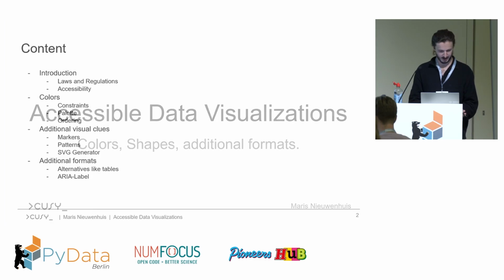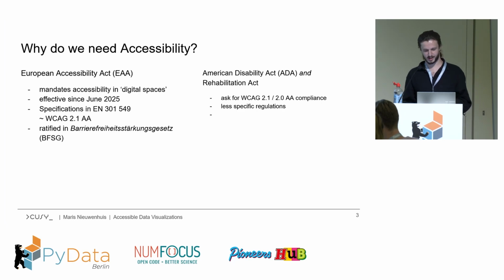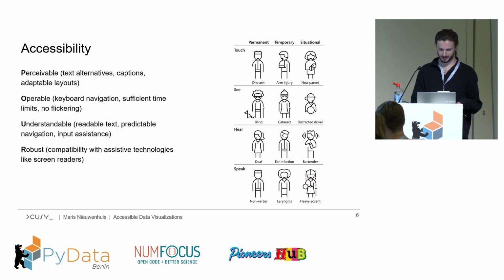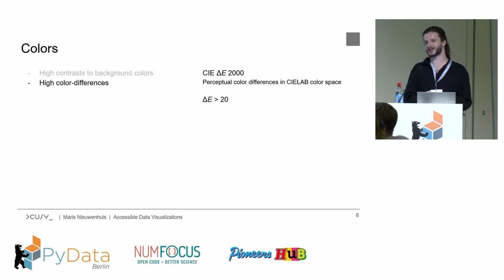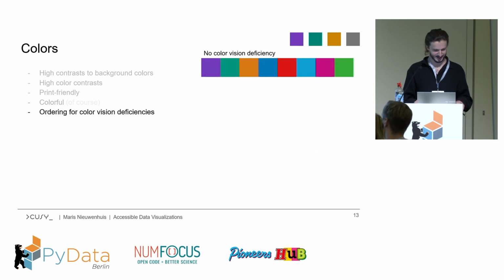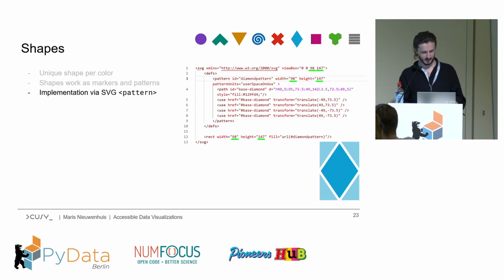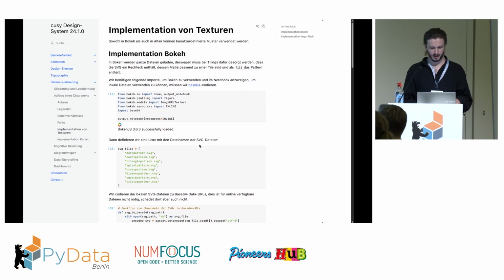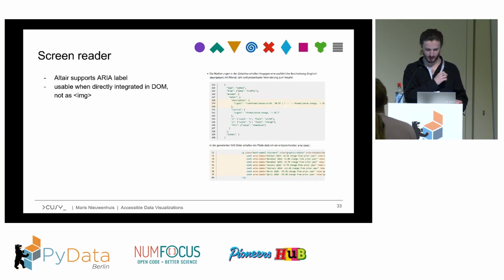Accessible Data Visualizations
🎓 Making data visualizations accessible isn't optional anymore—learn how to comply with new EU and US regulations while reaching all users.

Speakers:
Maris Nieuwenhuis

Description:
Data visualizations often exclude users with visual impairments, but new regulations like the European Accessibility Act and American Disabilities Act now mandate inclusive digital content. Maris Nieuwenhuis presents practical solutions for creating accessible visualizations that comply with WCAG standards. The talk covers optimized color palettes with verified contrast ratios, pattern implementations for secondary encoding, and SVG accessibility features. Learn how to use the open-source cusy Design System to implement these techniques in popular libraries like Bokeh and Vega-Altair. The presentation demonstrates how to meet contrast requirements (≥3:1 for visual elements), support users with color vision deficiencies, and provide alternative data formats like semantic HTML tables. Attendees will gain ready-to-use resources including eight distinct colors with CIEDE2000 perceptual differences, unique patterns paired with each color, and implementation examples for immediate use.

About:
NumFOCUS Inc.